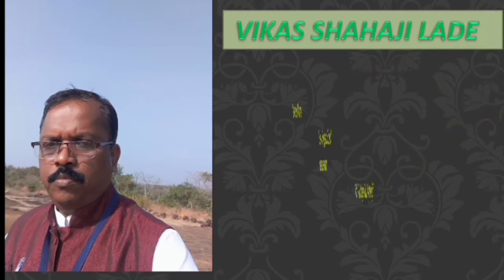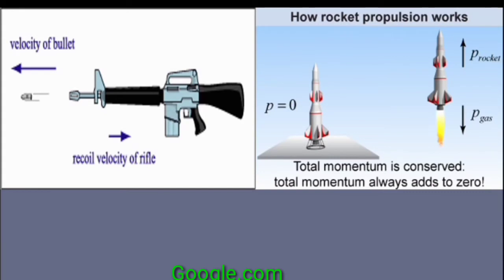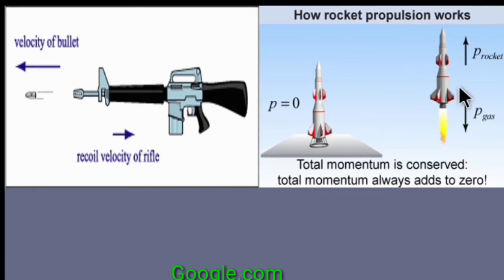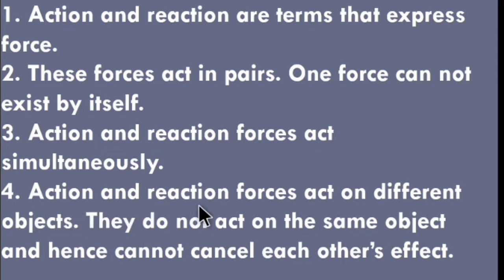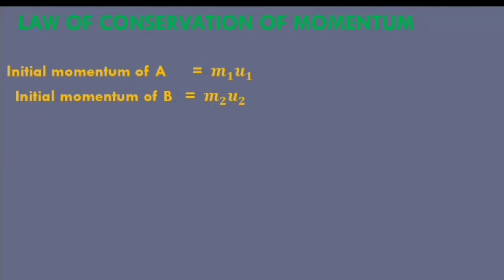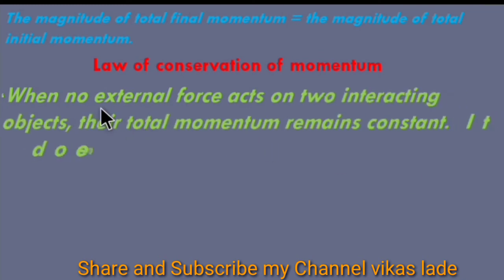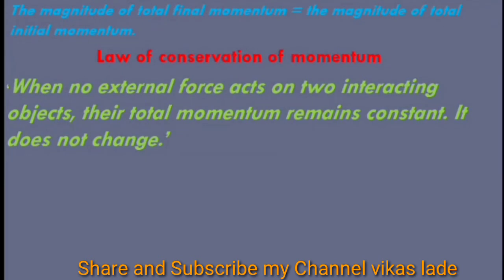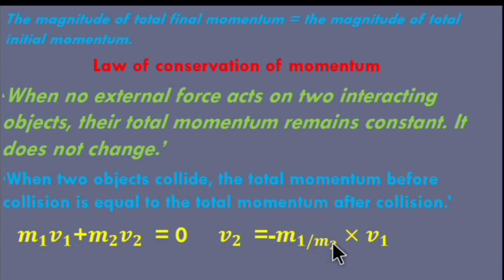Std - 9th Sub-Science and technology Unit-One Law of motion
Newton's third law of motion,Law of conservation of Momentum